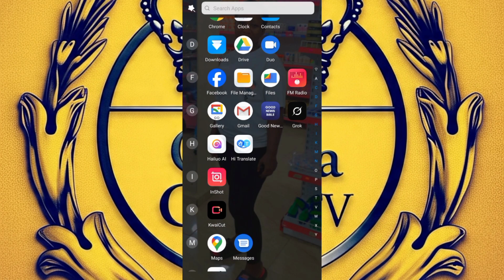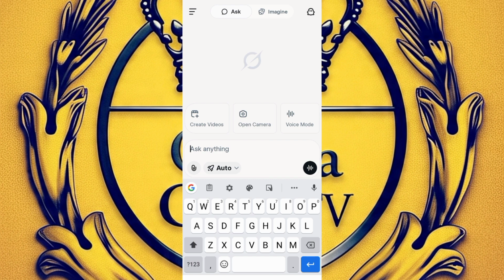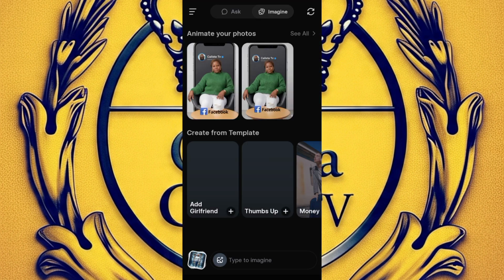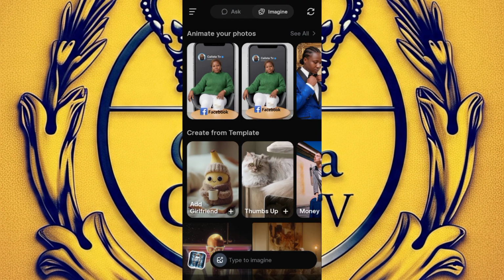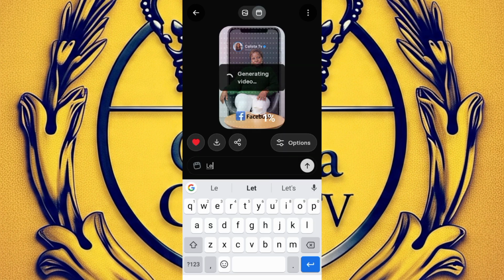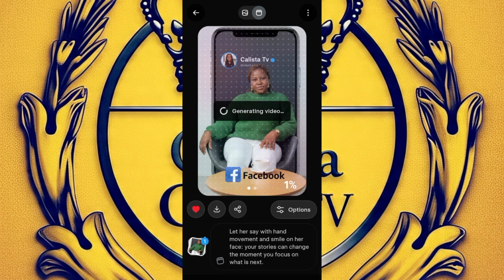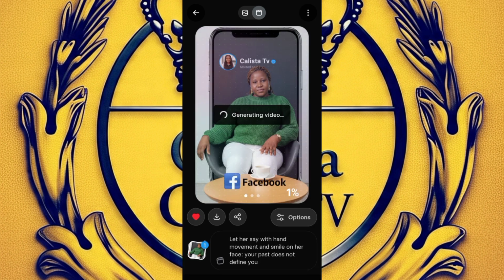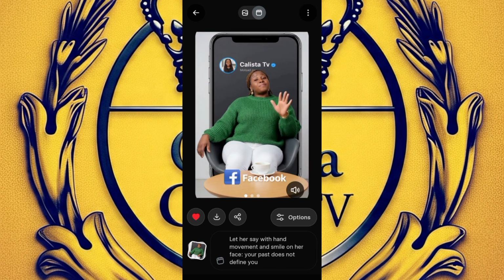Easy way to make character consistent long Ai videos using only one image with Grok.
Do you Want to create a full 1-minute even longer AI video in Grok for FREE — while keeping the character perfectly consistent?

👀 In this step-by-step tutorial, I’ll show you how to turn ONE single image into a smooth, long AI animation using Grok’s Imagine tool. We’ll create a Pixar-style 3D story, generate each scene, fix character consistency, and export everything for TikTok, Shorts, and Reels.

This is one of the easiest ways to make clean, consistent AI videos without paying anything.

📌 if you want me to teach how you can be able to join the clips together with inshot editing app, indicate in comments section.

⭐ What You’ll Learn in This Video:

– How to keep consistent characters across all Grok shots
– How to turn off Grok's automatic video generation
– How to create long videos using frame copy